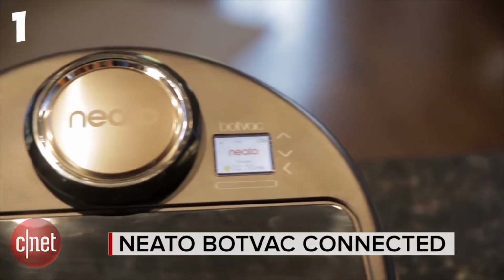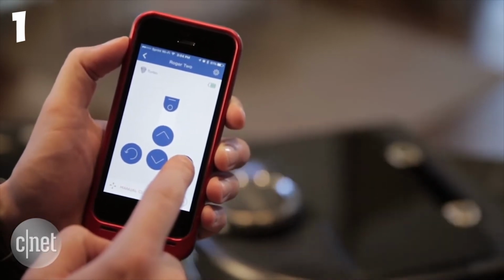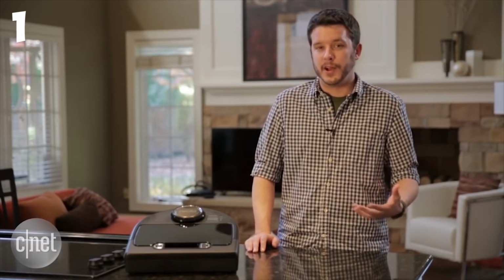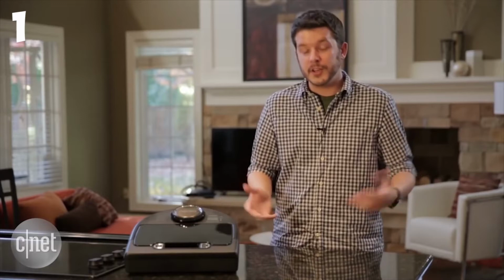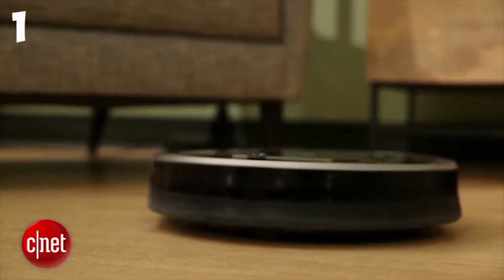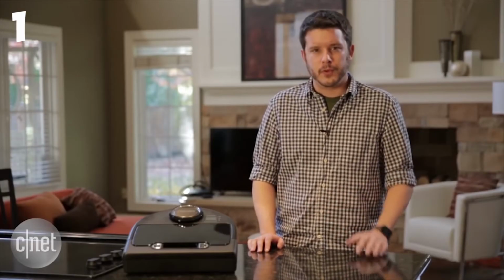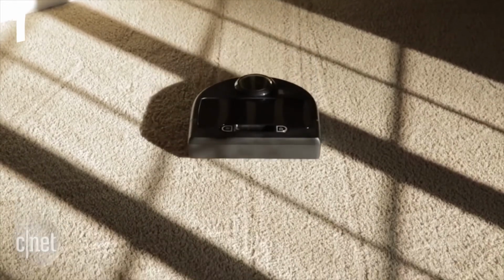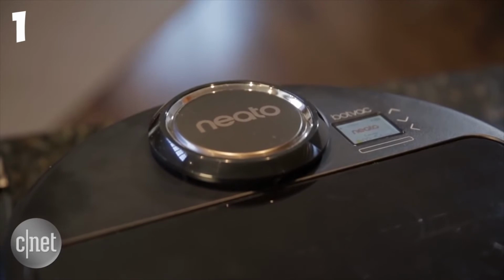5 Best Robot Vacuum 2023 - Robot Vacuum Cleaner Reviews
Amazon Product Links:
1. Neato Botvac Connected Robot Vacuum
2. iRobot Roomba 980 Robotic Vacuum Cleaner
3. Samsung POWERbot VR7000 Star Wars Edition -
4. Samsung POWERbot Turbo Robot Vacuum
5. Eufy RoboVac 11

5 Cool Robot Vacuum Cleaner You Can Buy On Amazon | Best Robot Vacuum of 2023